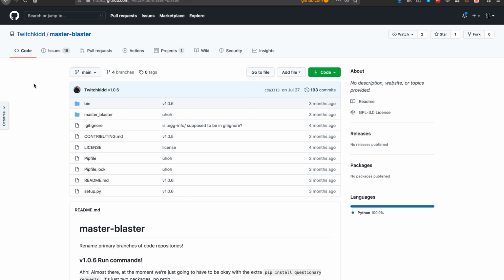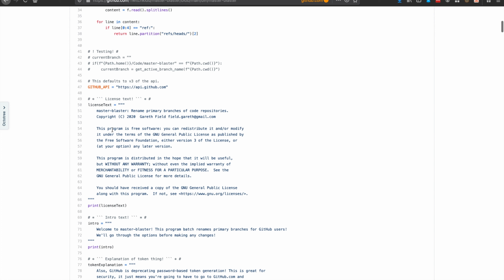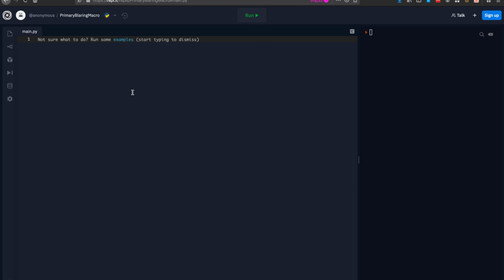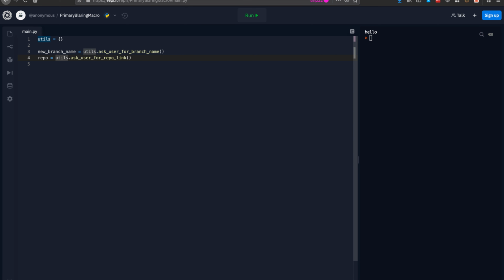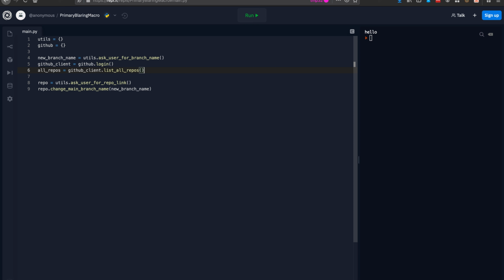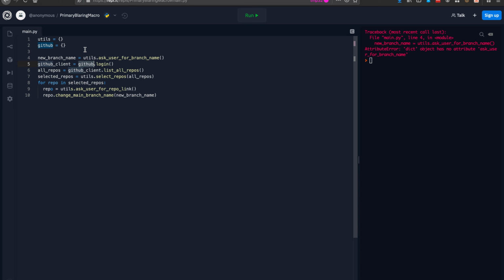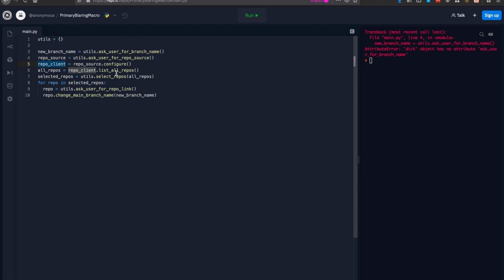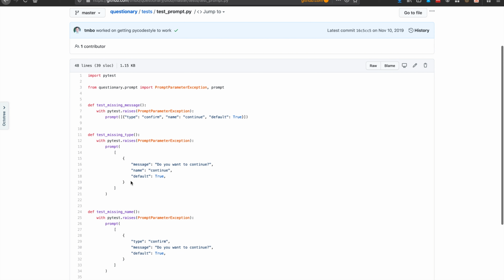[004] Code review: Bottom-up Python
Please consider giving a star to this repository!

In this review:
• Trusting your code
• 1000 lines of procedural code is hard to reason about